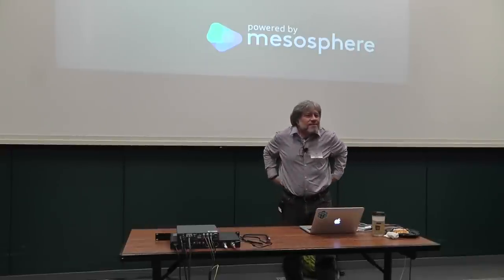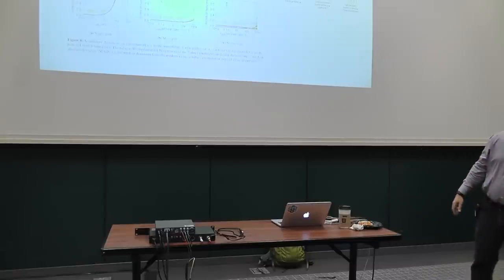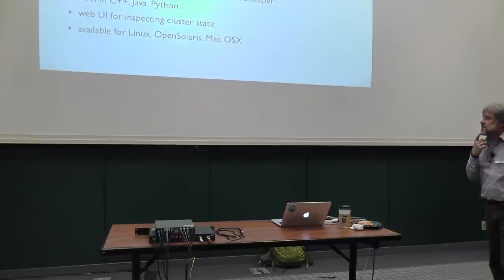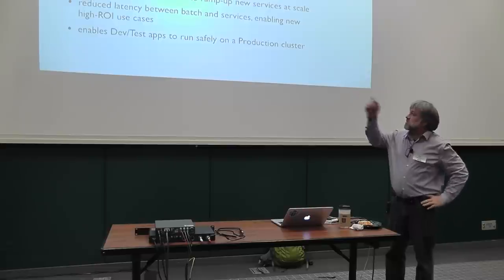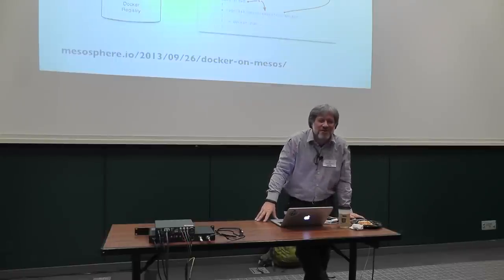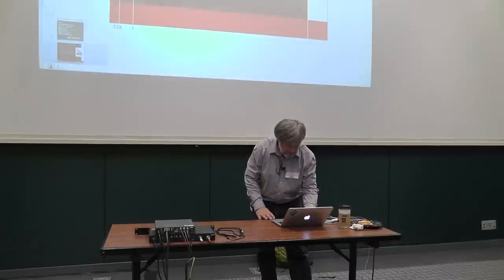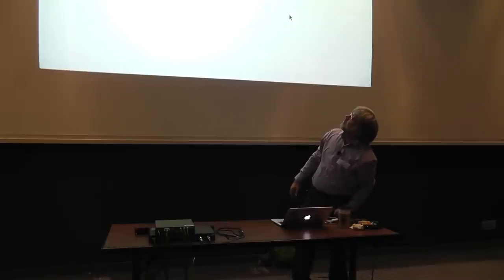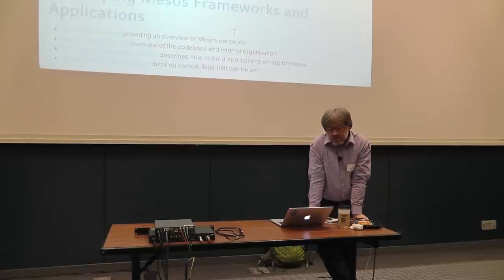An Introduction to Mesos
Paco Nathan presents an introduction to Mesos. This presentation was given on November 6th at Sears Headquarters in Hoffman Estates, IL.